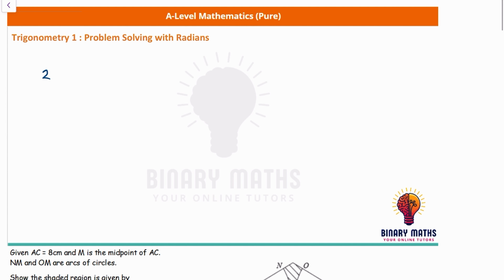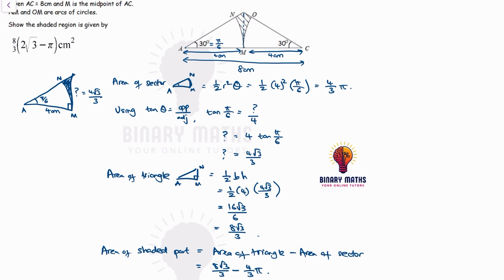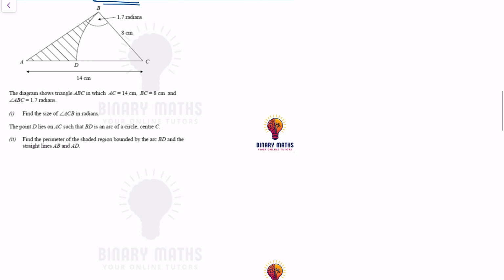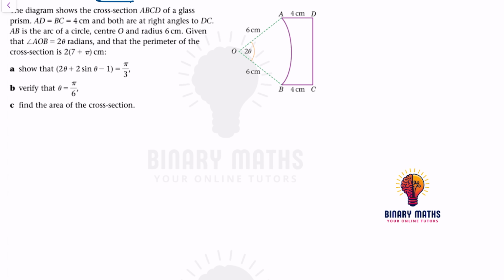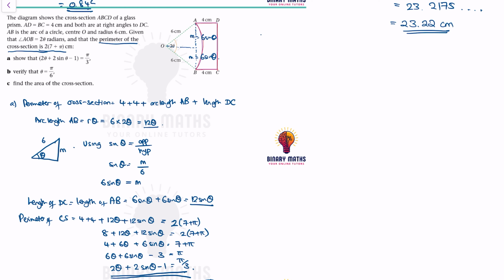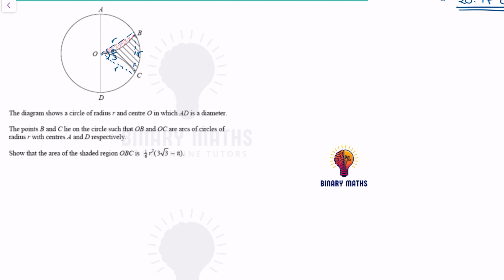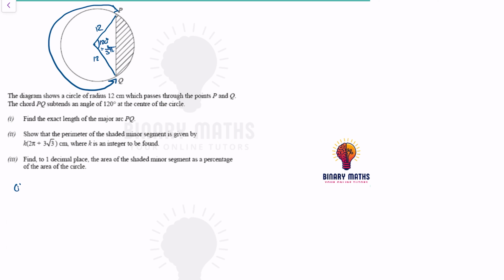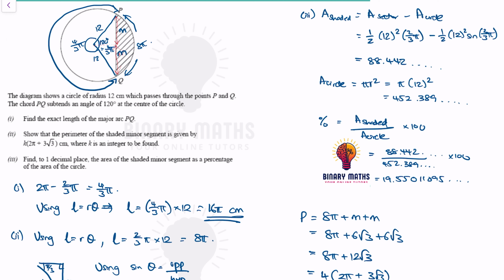A-Level Mathematics | Pure | T1.3 | Problem Solving with Radians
T1.3 (AS A-Level Maths)

Trigonometry 1: Problem Solving with Radians